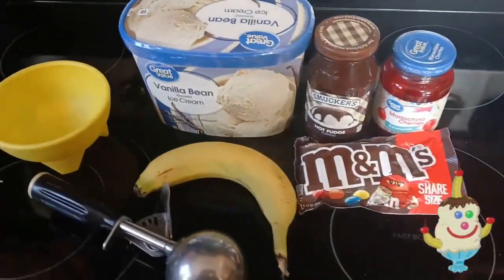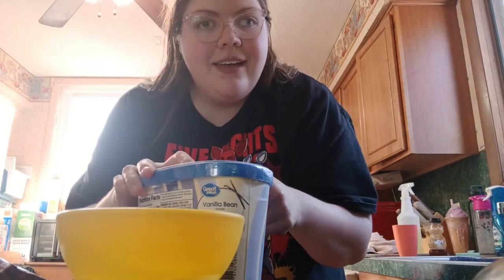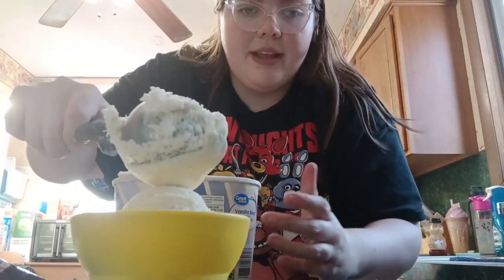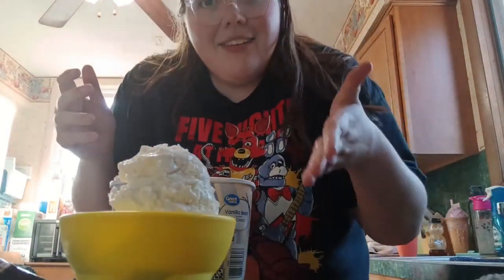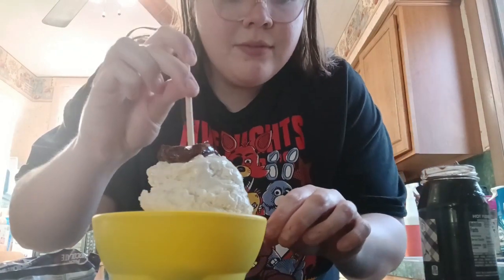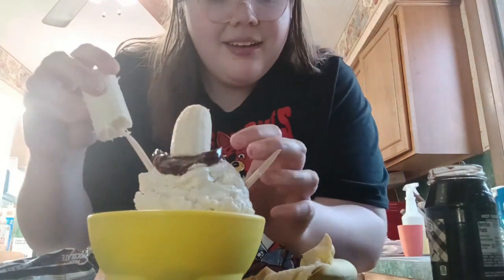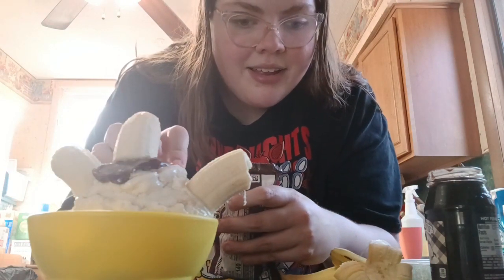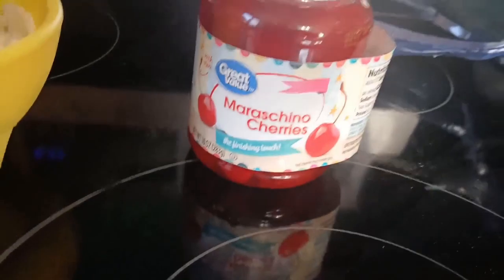Childhood Dream Meets Reality Triple Gooberberry Sunrise Sundae! (Cook With Me)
-MP3Caprice.com

End Screen Song: "Goofy Goober Rock" (Tom Rothrock-Spongebob Squarepants The Movie)